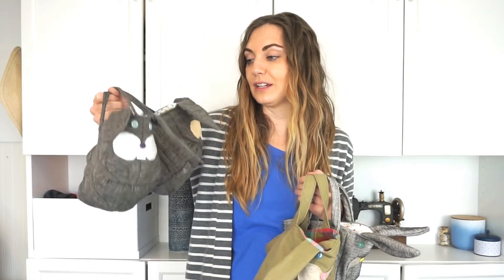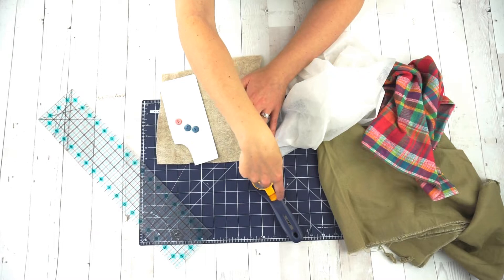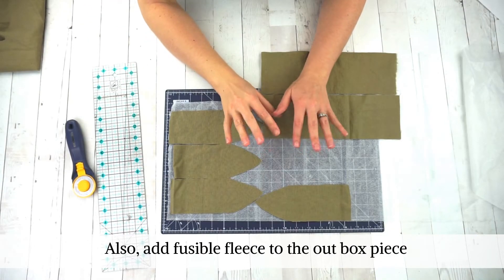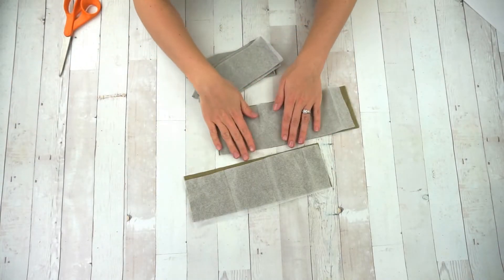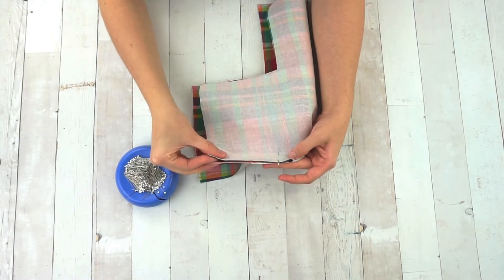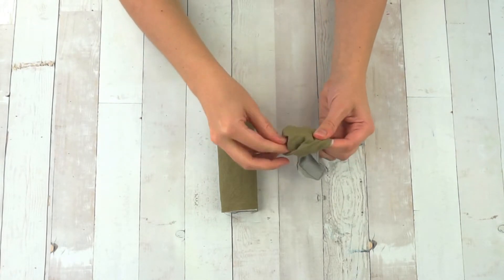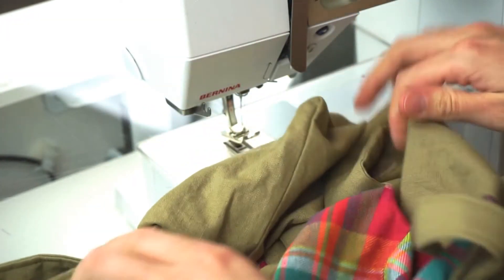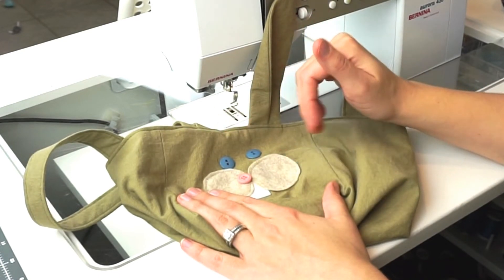DIY Bunny Basket for Easter Decorating and Easter Egg Hunts - DIY Sewing Project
Learn how to make DIY bunny baskets that are perfect for spring decorating or gathering Easter eggs. Just add bunny details to a simple fabric basket!
I love making decorations that have multiple purposes. I love putting something up and have it work for multiple holidays. Spring is always refreshing and energizing for me, and I love having bright colors to brighten up my space.
I made some Easter bunny baskets that I decorate with all Spring, and my kids even use it for collecting Easter eggs. The little bunny faces make me happy every time I see them!